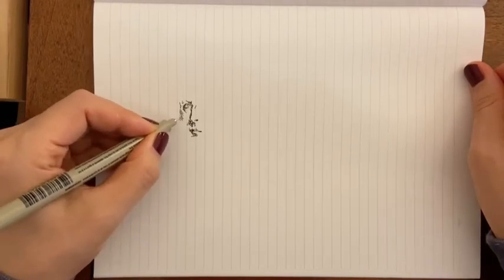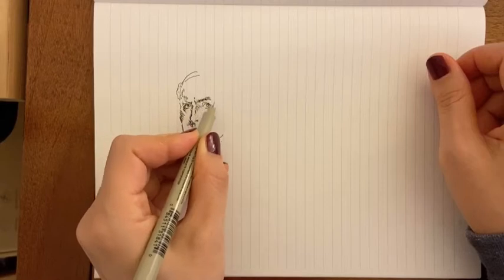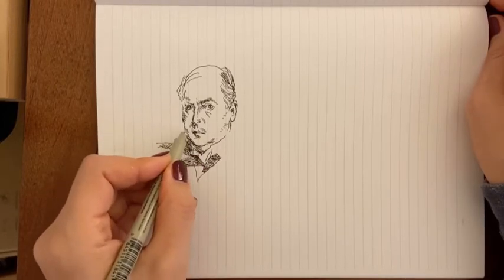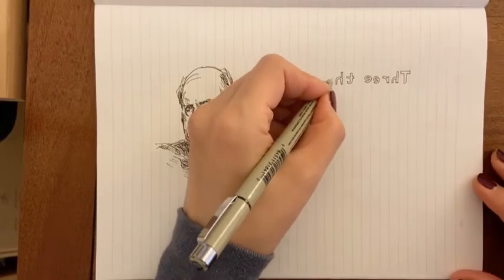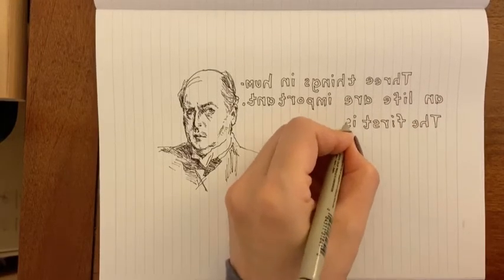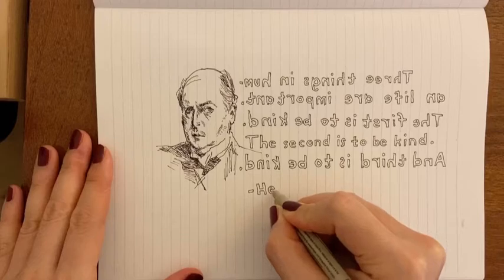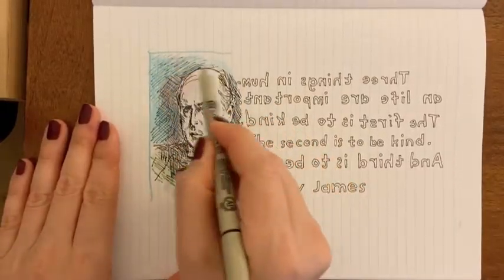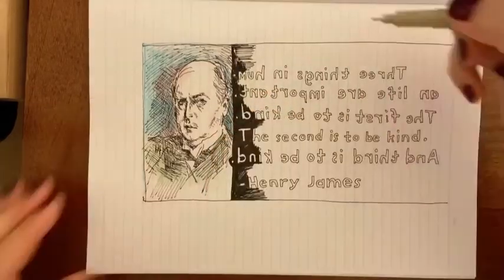Doodlebang no. 9: Speed Drawing Henry James + Quotation (Ends abruptly!)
This is something I needed to see today:  "Three things in human life are important.  The first is to be kind.  The second is to be kind.  And the third is to be kind"- Henry James.

I've left this drawing unfinished-- I tried to take a shortcut with some colored pencils at the end, but this proved disastrous.  Luckily, this is the beauty of doodlebang-- not every drawing or doodle has to be good or even complete!   Anyway, good luck to anyone out there who attempts a drawing today.